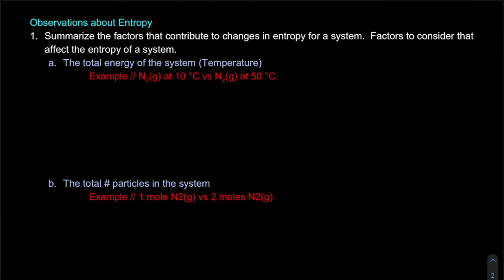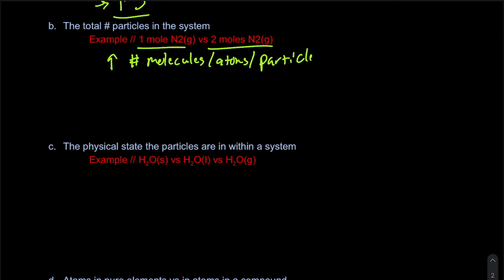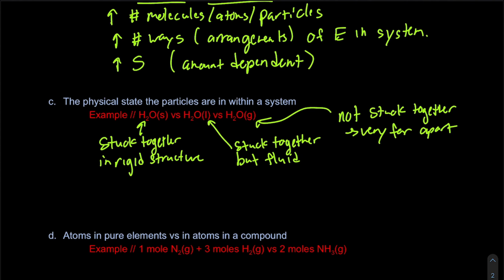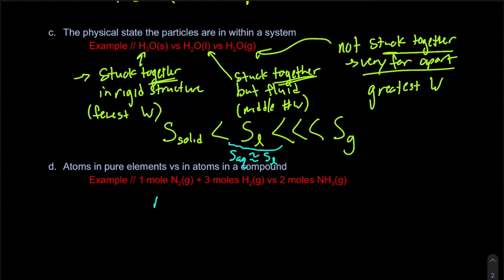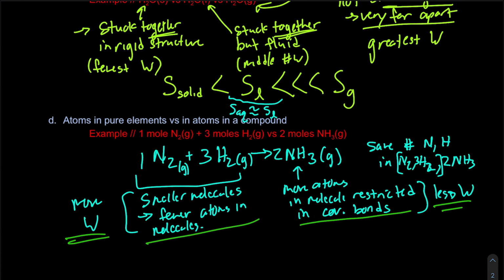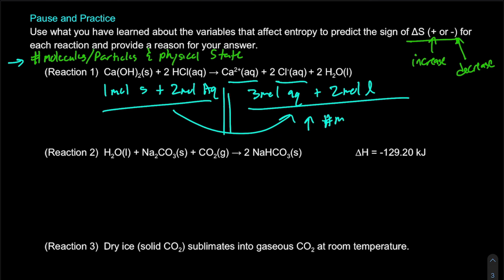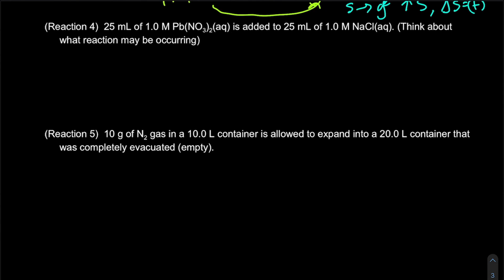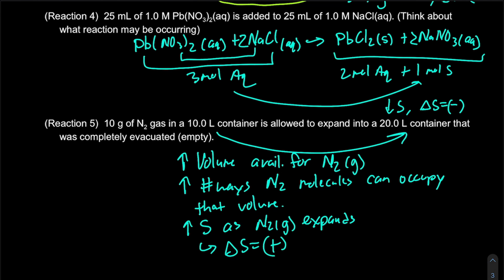Entropy Change and Chemical Reactions Examples | Chemistry with Dr. G